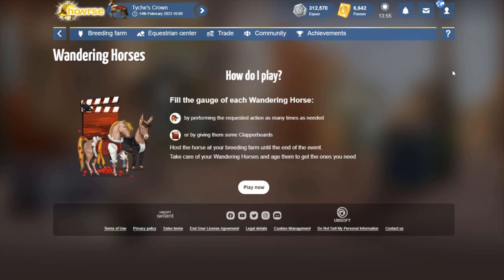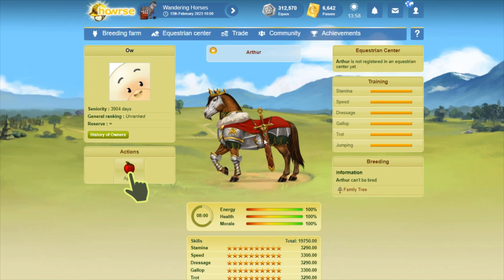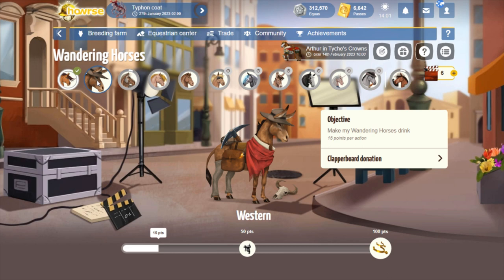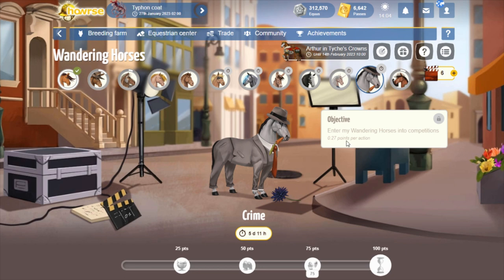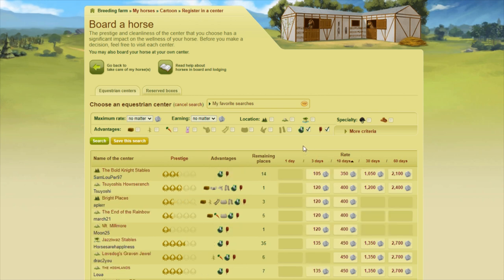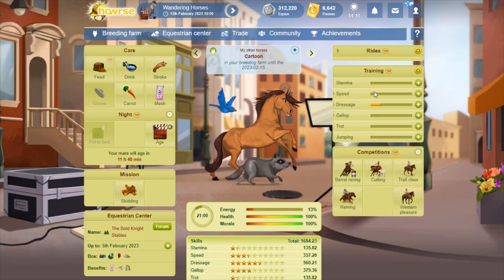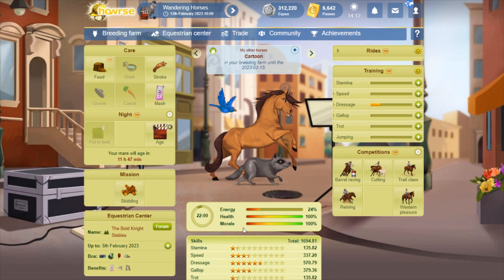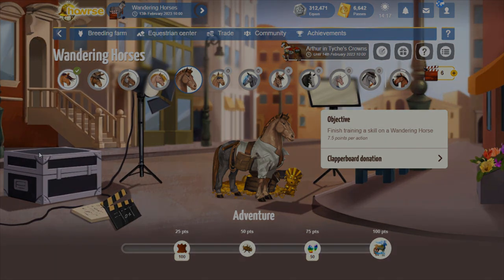Movie Wandering Horses-Howrse Event Coverage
The Wandering Horses have returned to Howrse, and the 2023 edition is movies, or movie characters.

I go through the event tutorial and talk about some important tricks and strategies to keep in mind while playing. Don't forget to check out the events forum topic for more detailed strategy guides and daily checks